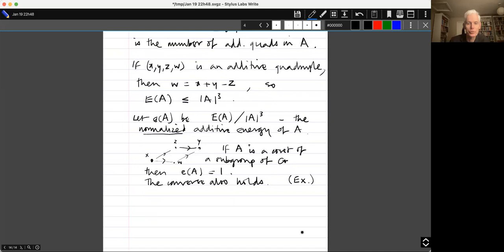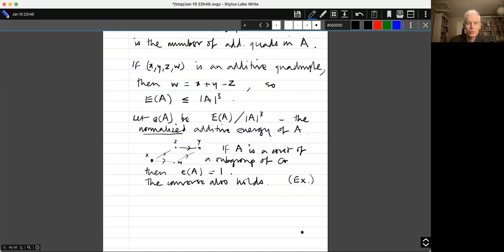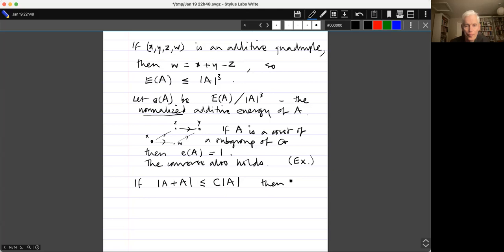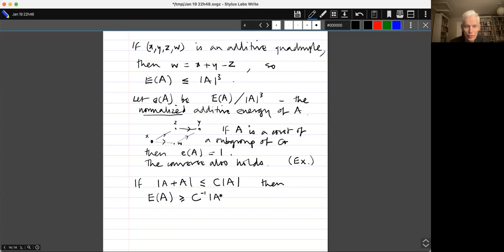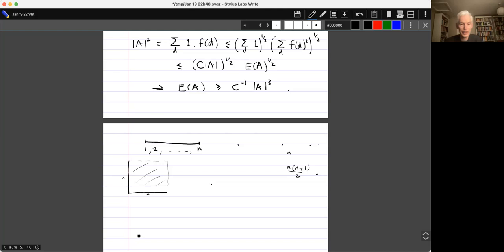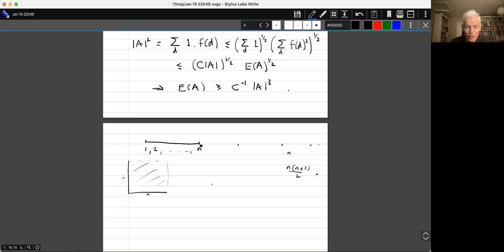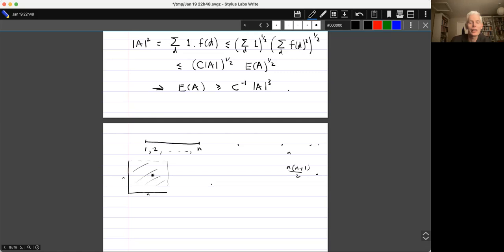Introduction to additive combinatorics lecture 3.7 --- using dependent random selection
The Balog-Szemerédi theorem states (in qualitative terms) that if A is a set with many quadruples (x,y,z,w) such that x+y=z+w, then A has a large subset A' such that the sumset |A' + A'| is not too large. Dependent random selection is a technique that can be used (together with a little extra adjustment) to pick out such a subset. In this video I prove a lemma that forms part of a proof of the Balog-Szemerédi theorem. It says that if G is a dense bipartite graph with vertex sets X and Y, then there is a large "well-connected" subset X' of X, in the sense that almost any two vertices x and x' of X' are joined by many paths of length 2.

0:00 Introduction
1:02  The notion of additive energy
7:03  Sets with small sumset have large additive energy
13:20  Sets with large additive energy can have large sumsets
16:23  Informal statement of the Balog-Szemerédi theorem
17:14  Some notation concerning bipartite graphs
22:35  Statement of the main result about paths of length 2
26:11  Quick discussion of dependent random selection
29:26  Proof of the main result
41:17  Quick preview of next video

Notes for the course (updated as the course proceeds) are available